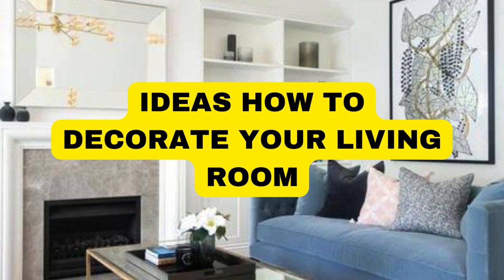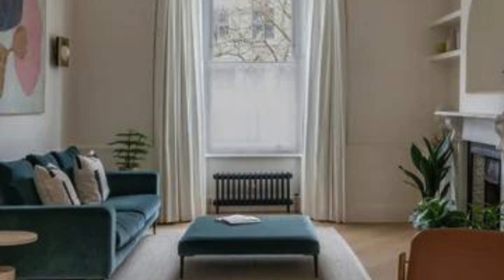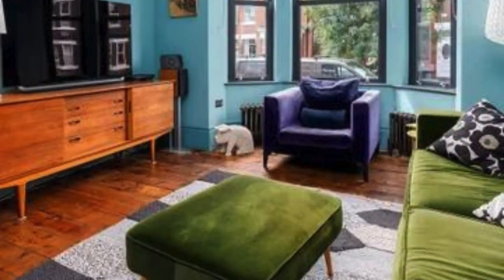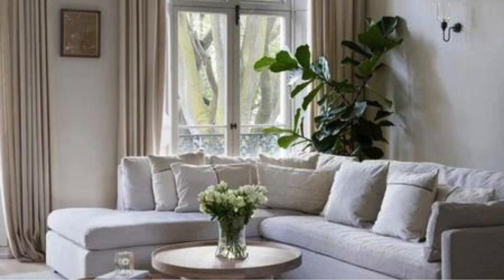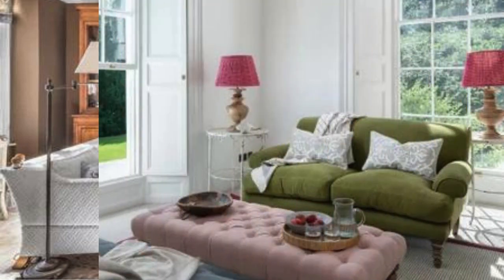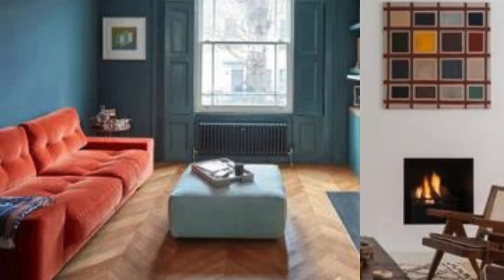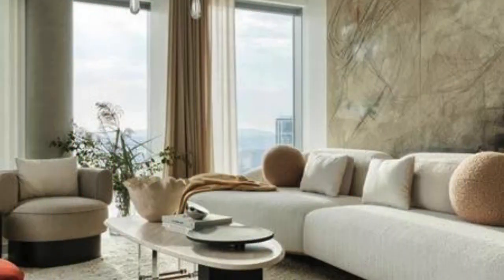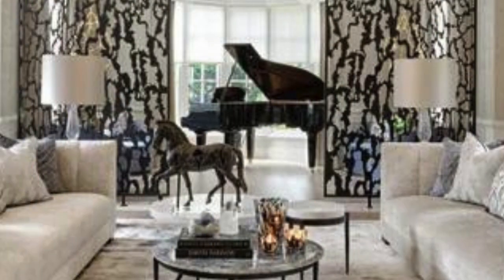Latest Ideas For Living Room Decoration That Evaluate Your Home Decor | @LitBlinds